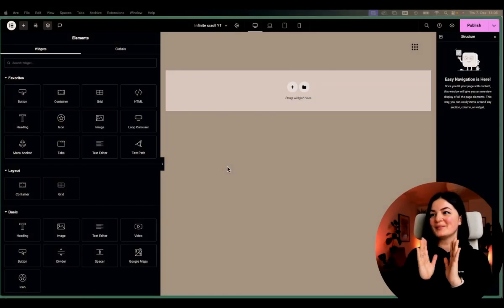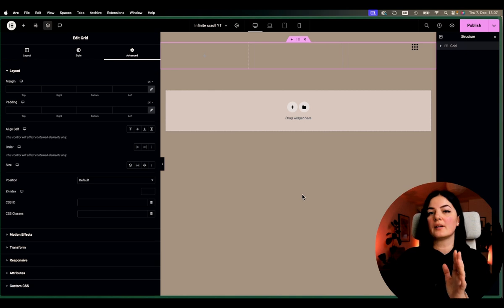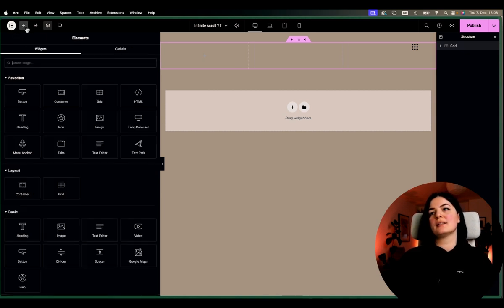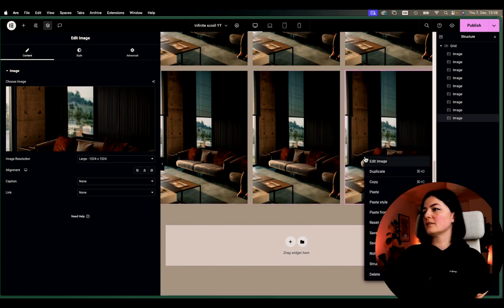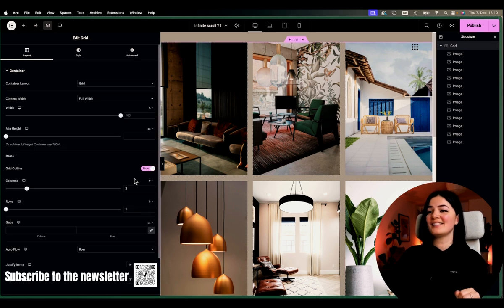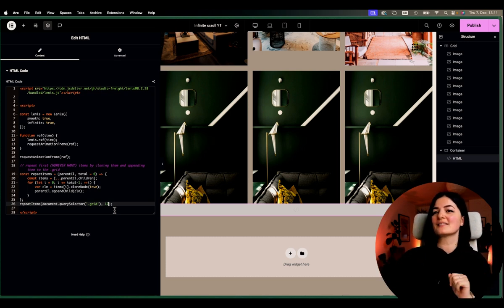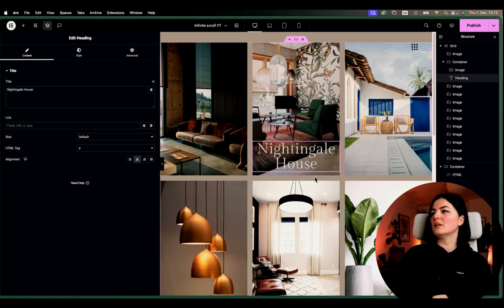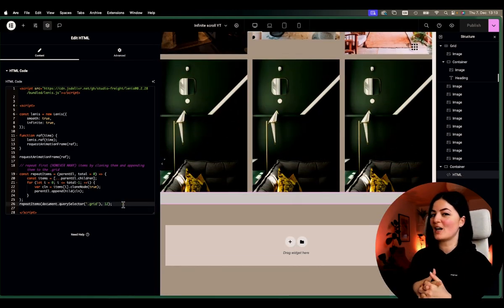GRID Infinite loop scrolling with LENIS - Elementor Wordpress Tutorial Flex Container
READ THIS: Made with LENIS, not GSAP. I was in a major rush while editing this video and I added the GSAP 'sticker' instead of Lenis. This is for those who are going to be asking :))

Timestamps:

00:00 Intro
00:32 Demo
04:55 Outro

🟠 TRY ELEMENTOR

🟠 TRY HOSTINGER